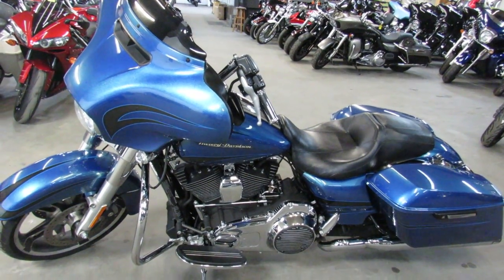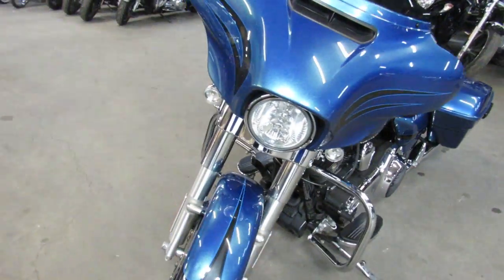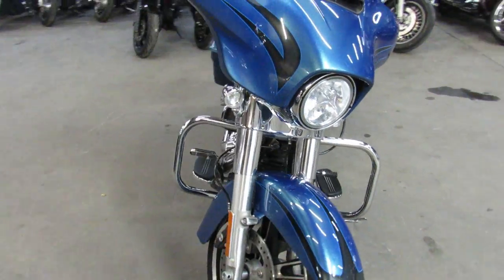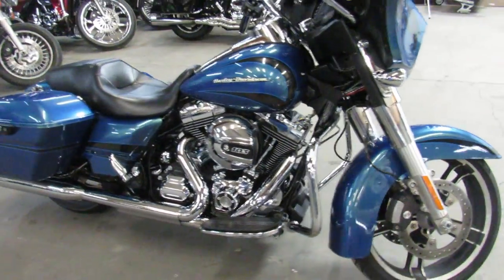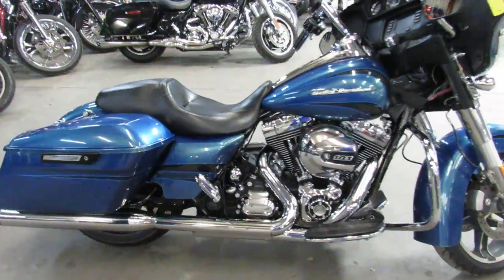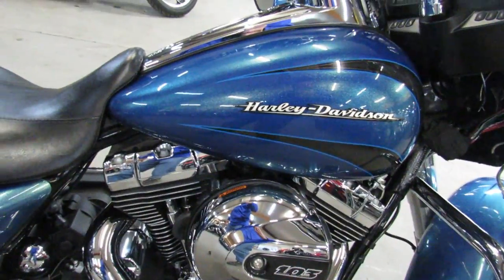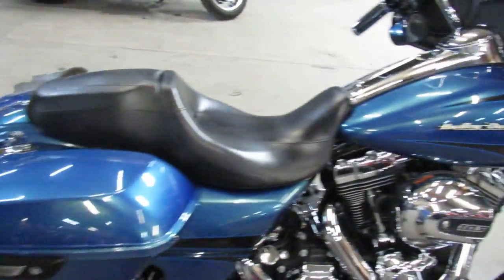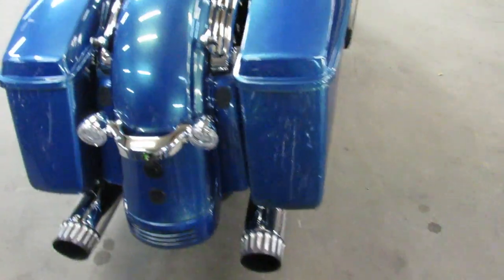2014 HARLEY FLHX FOR SALE IN MI U6289